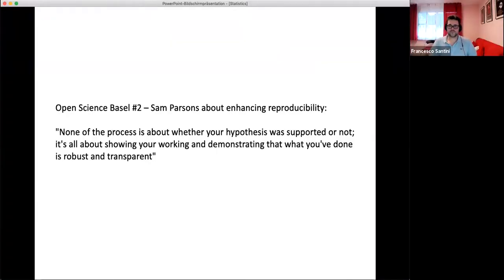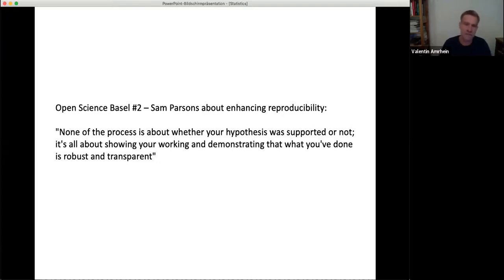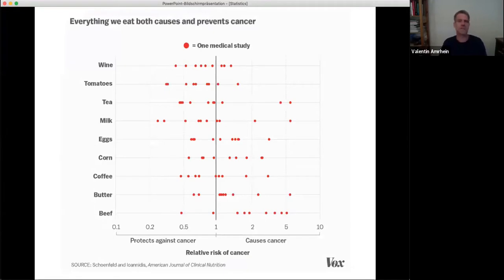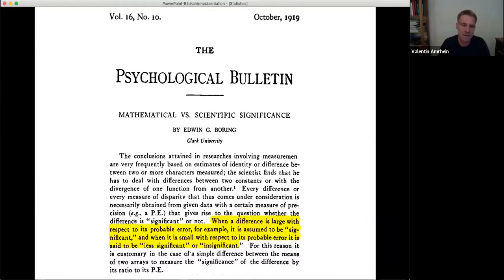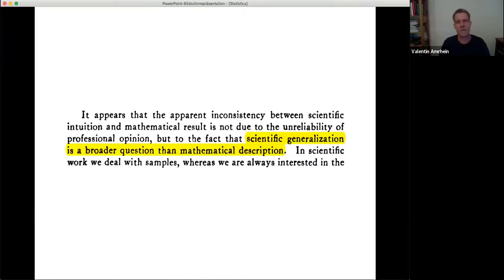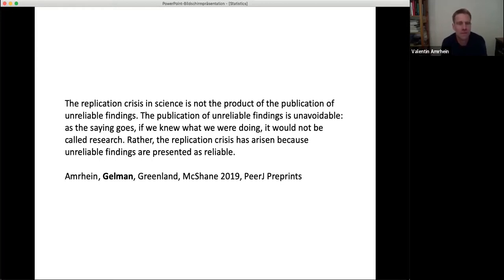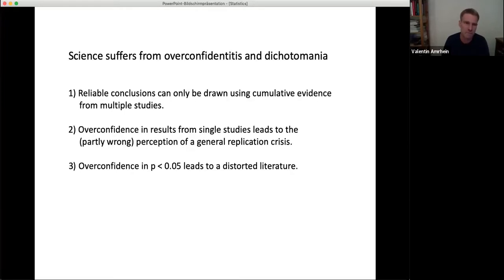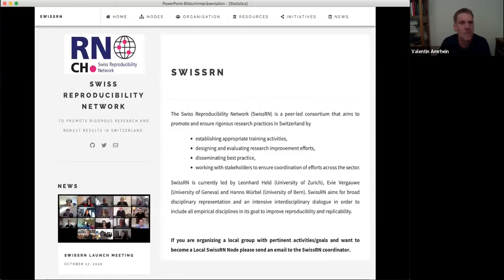Open Science Basel #4: Valentin Amrhein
(Reupload) Fourth lecture of the Open Science Seminar Series at the University of Basel. Valentin Amrhein: "Inferential Statistics as Descriptive Statistics".